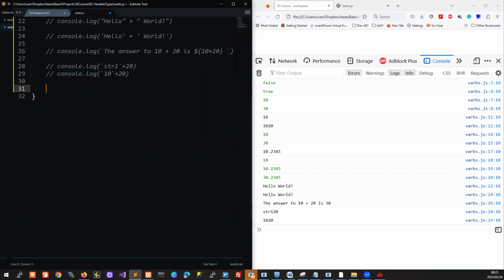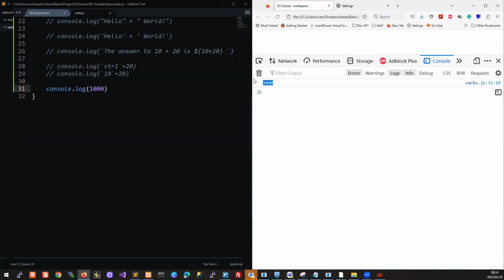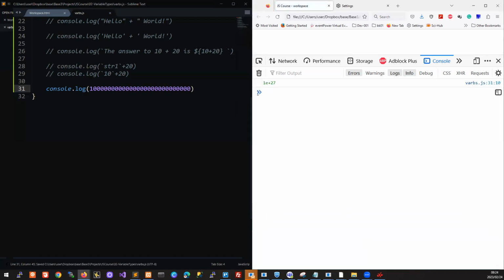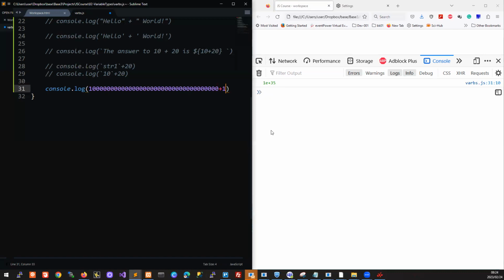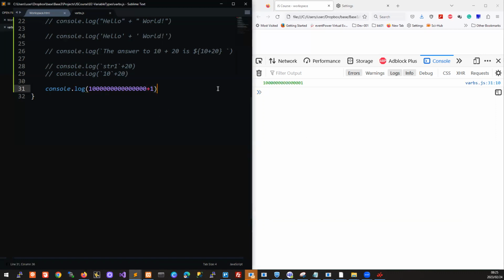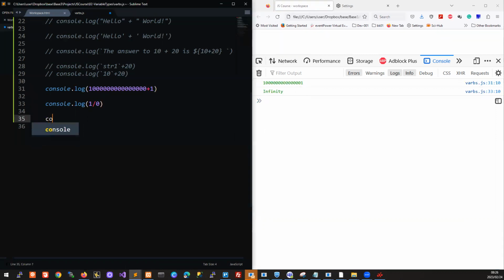JS Guild - Special Values